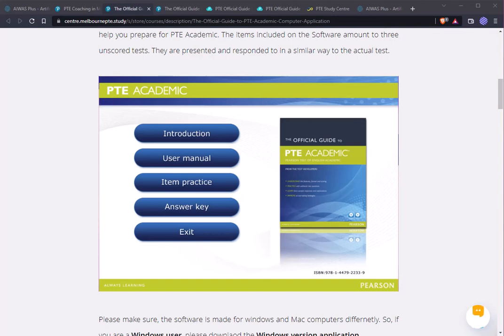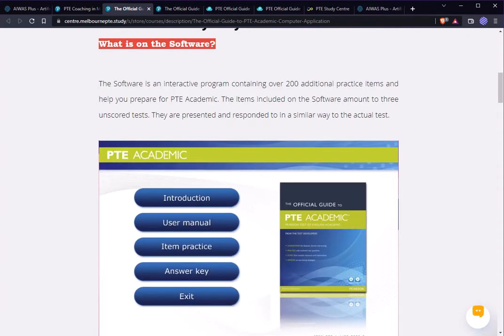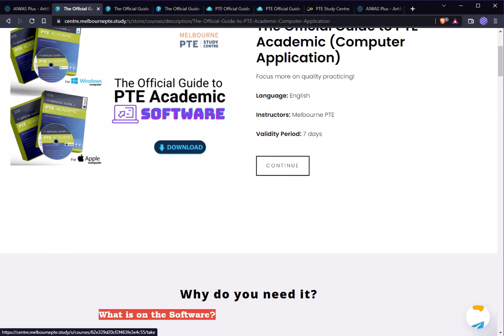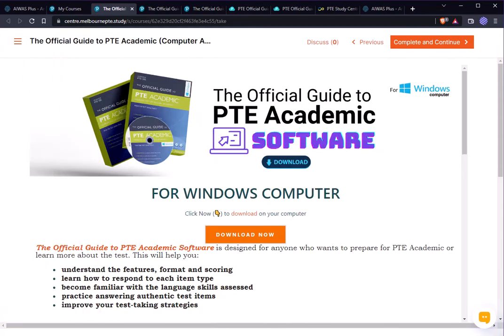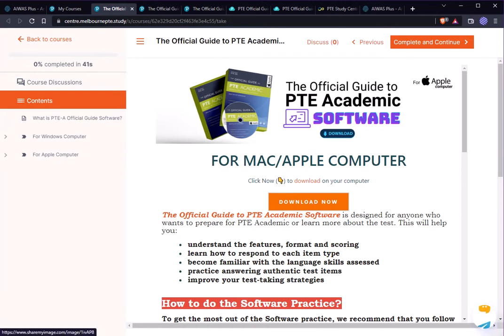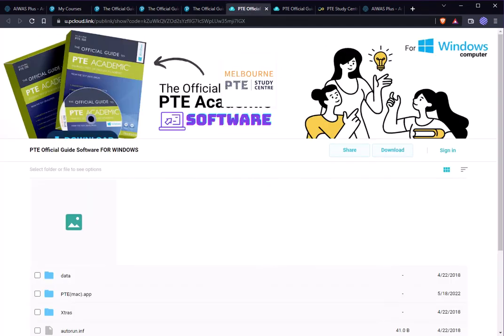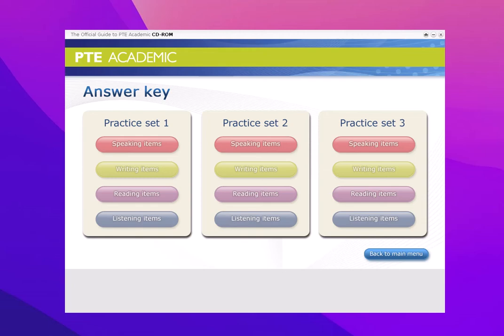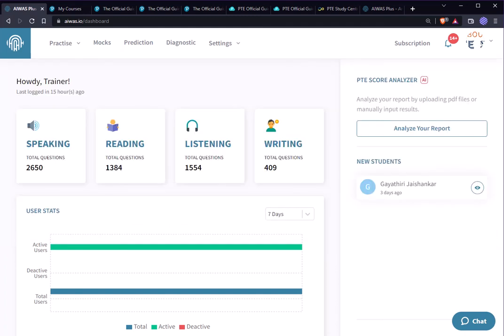How to get access to PTE Official Guide Software | Melbourne PTE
The Software is an interactive program containing over 200 additional practice items and helps you prepare for PTE Academic. The items included in the Software amount to three unscored tests. They are presented and responded to in a similar way to the actual test.

The Official Guide to PTE Academic Software is designed for anyone who wants to prepare for PTE Academic or learn more about the test. This will help you:
• find out how to register for PTE Academic
• understand the features, format and scoring
• learn how to respond to each item type
• become familiar with the language skills assessed
• practice answering authentic test items
• improve your test-taking strategies